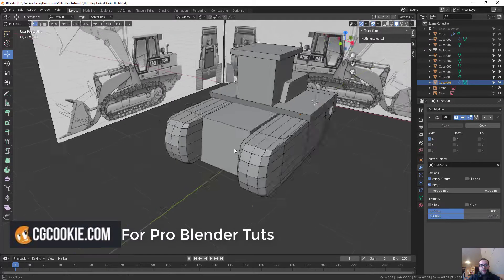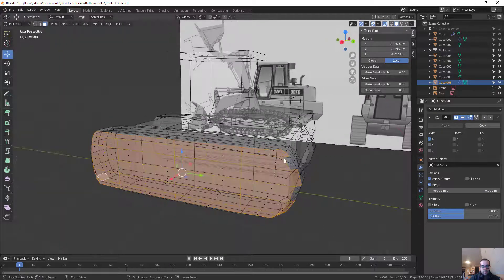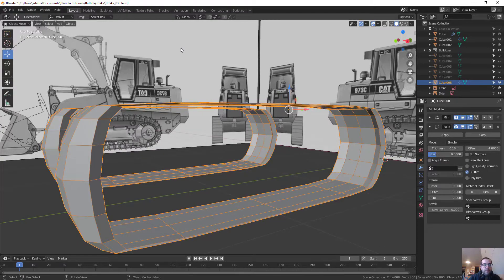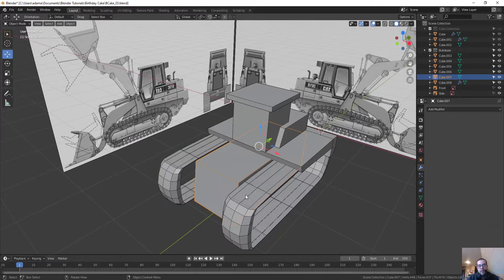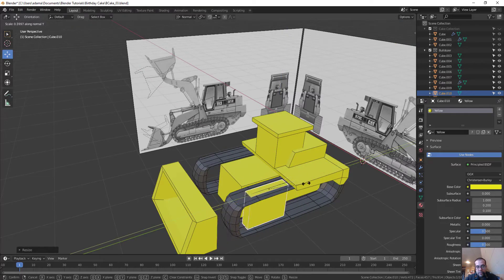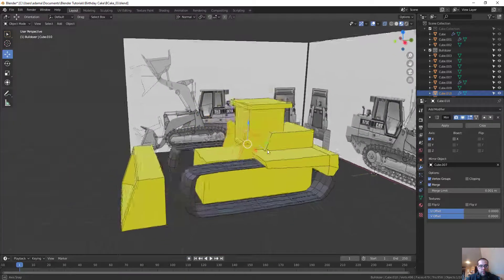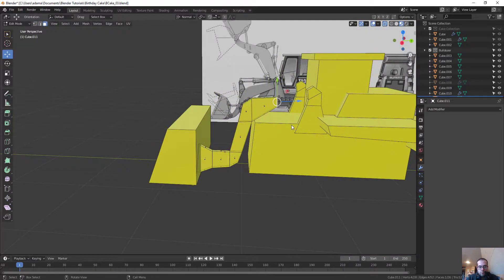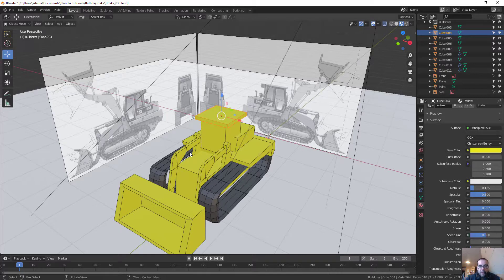04 Blender Modeling out the tractor for our cake